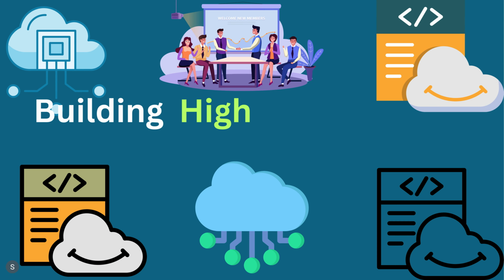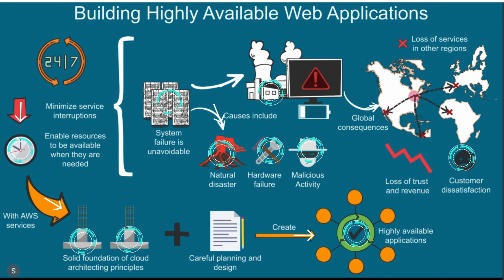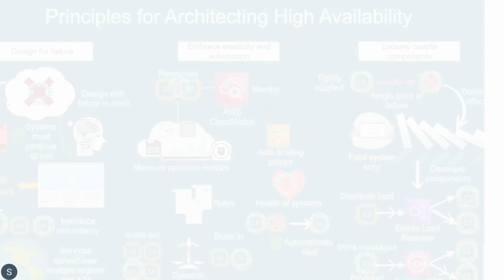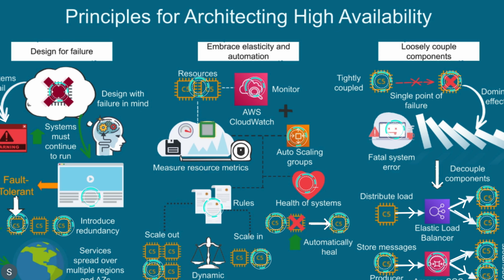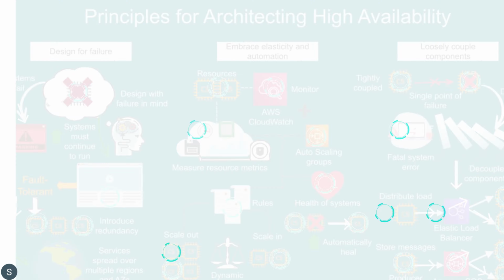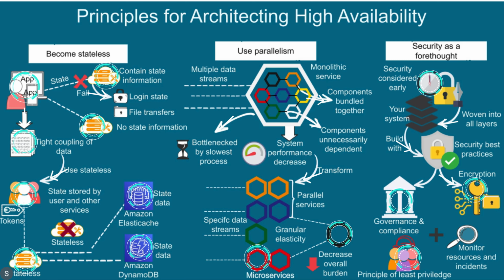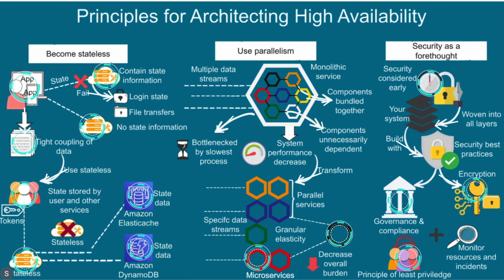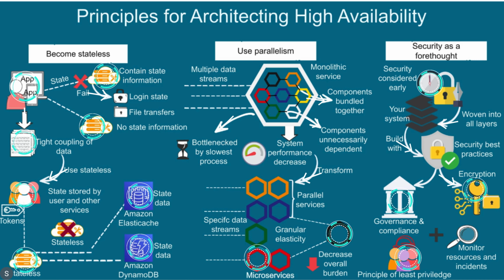AWS Highly Available WebApplication|AWS High Availability design principles